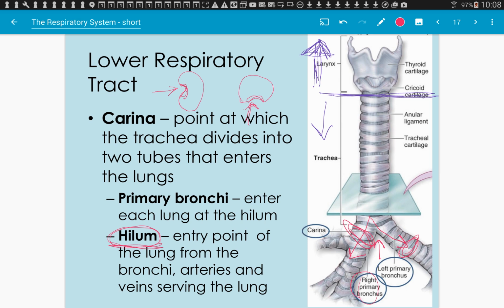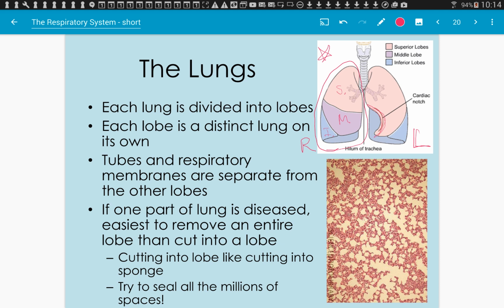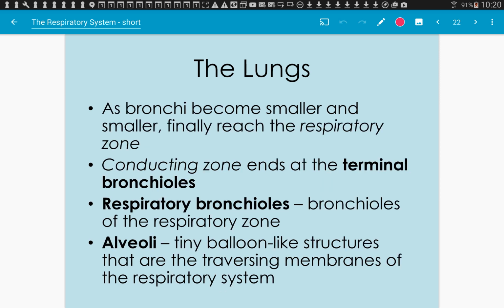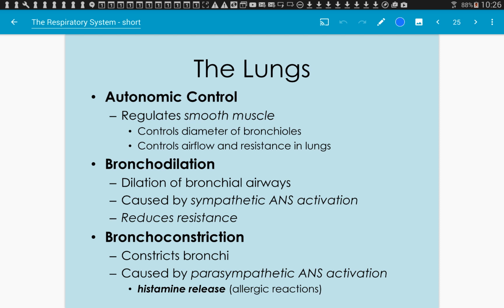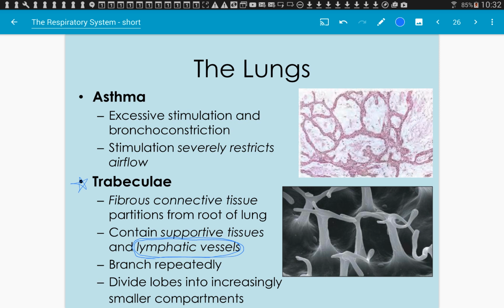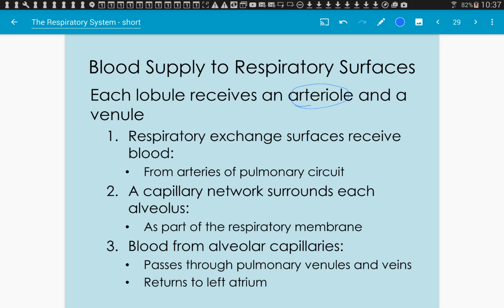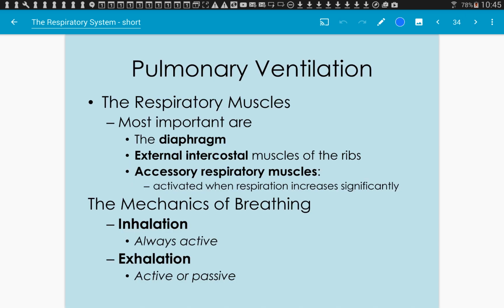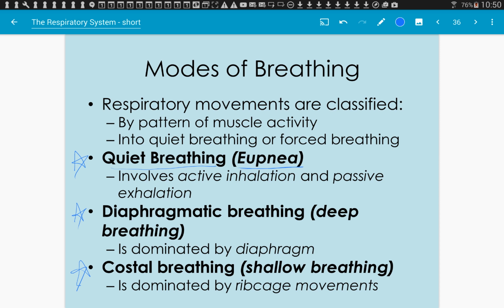Respiratory System: 17-37